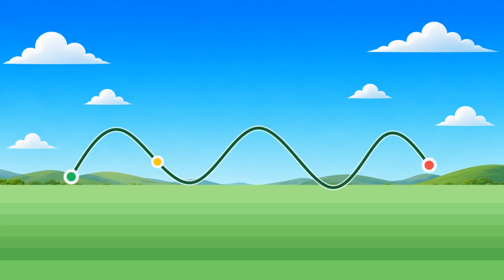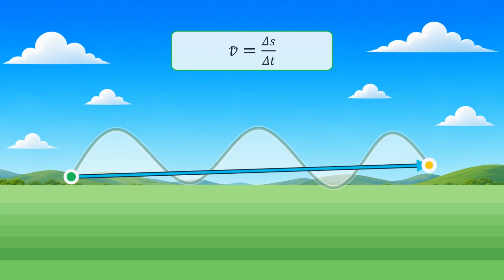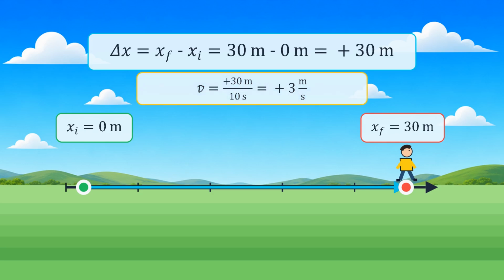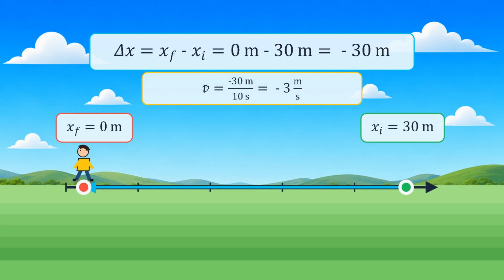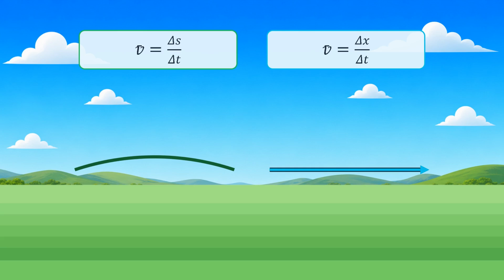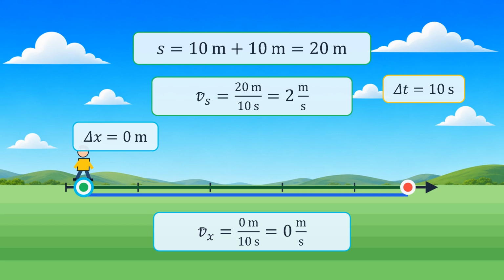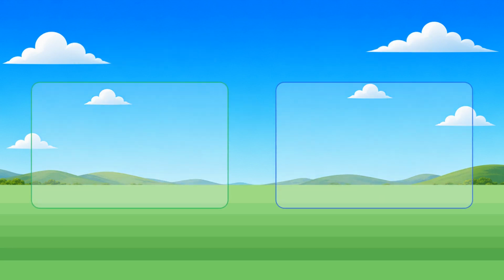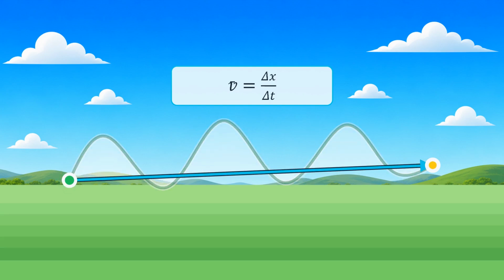Average Velocity: Displacement ÷ Time | Physics Made Visual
Can an object move for ten seconds and still have an average velocity of zero?

In this visual physics lesson, we distinguish average velocity from average speed. Average speed uses the total distance traveled, while average velocity uses displacement: the overall change from the initial position to the final position.

We develop the central relationship:

v̄ = Δx / Δt

A person who moves from x_i = 0 m to x_f = 30 m in 10 s has a displacement of +30 m and an average velocity of +3 m/s. Reversing the trip gives a displacement of −30 m and an average velocity of −3 m/s. The sign does not describe how fast the person moved; it shows the orientation of the overall change along the chosen axis.

We then examine an important return-trip example. A person walks 10 m to the right and 10 m back to the starting point. The total distance is 20 m, so the average speed over 10 s is 2 m/s. However, the initial and final positions coincide. The displacement is zero, so the average velocity is 0 m/s.

This shows why average velocity can be positive, negative, or zero, while average speed based on distance cannot be negative. Average velocity is a vector quantity because it preserves the direction and orientation of the displacement.

Physically, average velocity describes how quickly the overall position changes from start to finish during a given time. It is useful when we care about progress between the initial and final positions rather than every detail of the path.